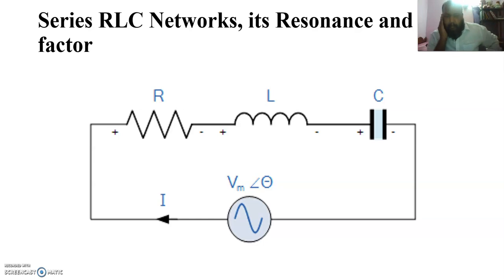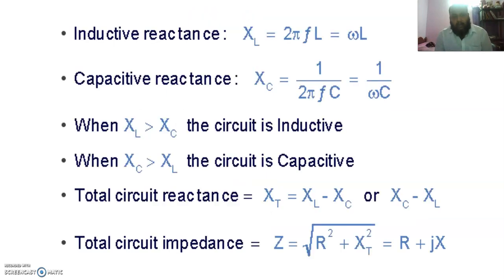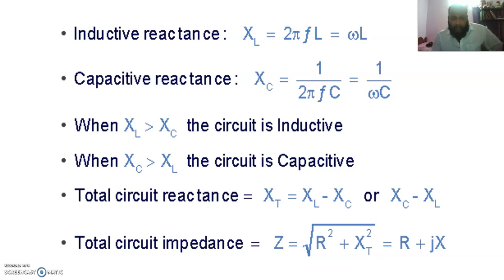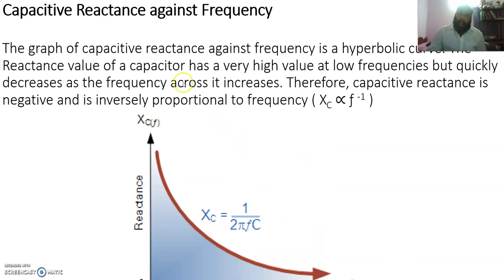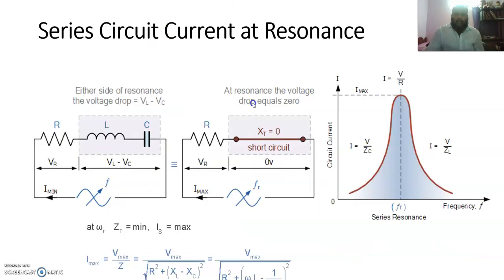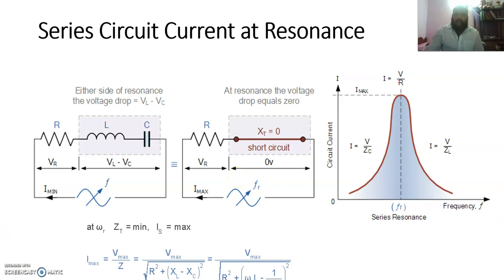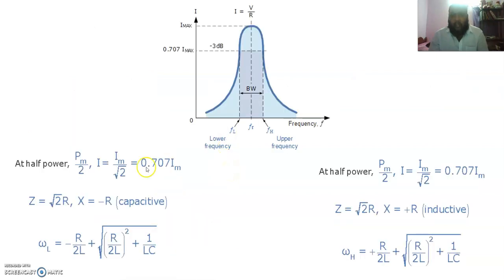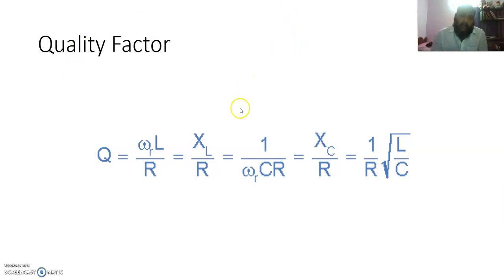RFIC Unit 1 Series RLC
RFIC Series RLC Resonant Circuit